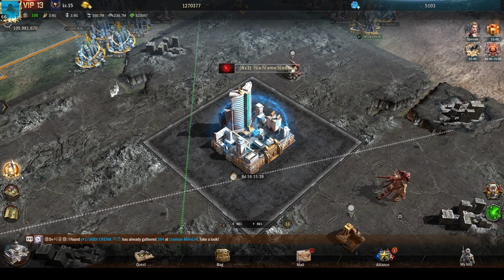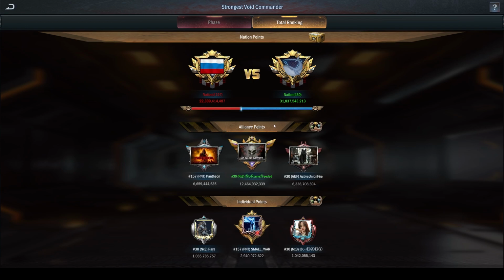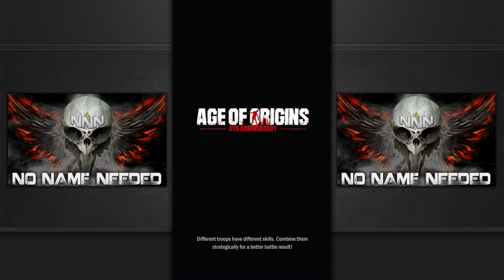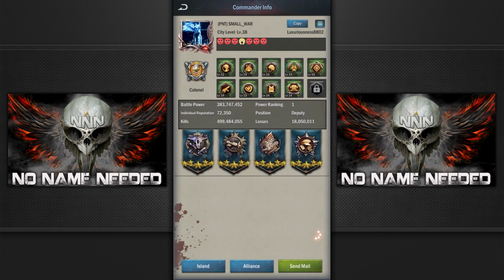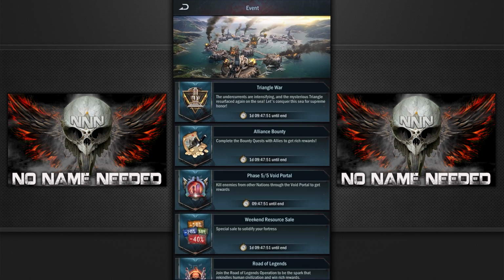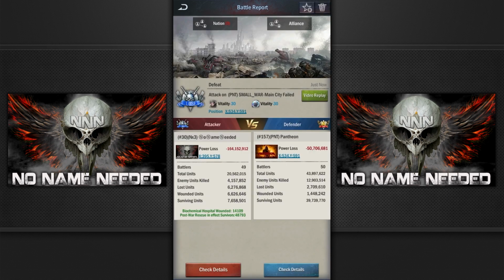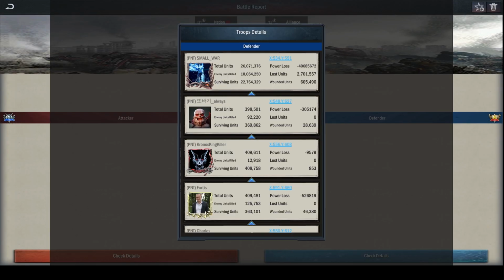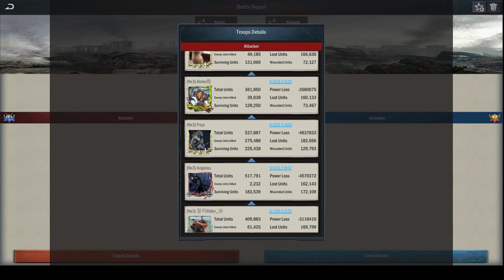Age of Origins Void War 30 v W157 Failed attack on Small War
Age of Origins

Void War W30 v W157

Come join us!!! Age of Z - Biggest Private Server! Powered by NNN

Member of the AoOVetsYouTube AoOVets program. You can read more about AoO Vets